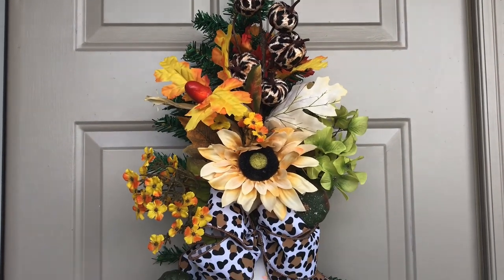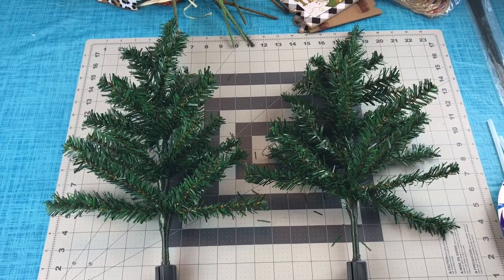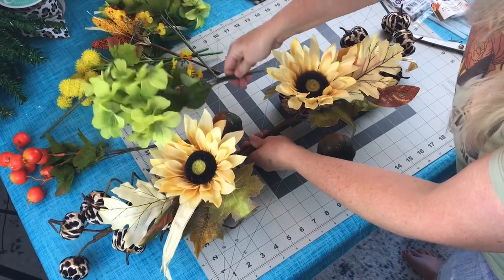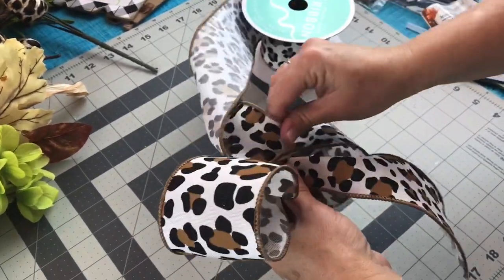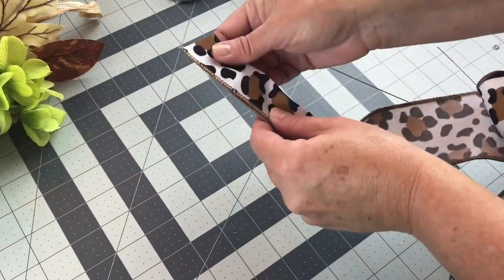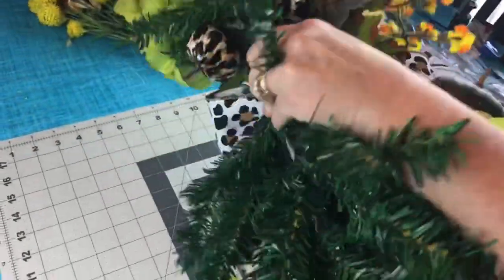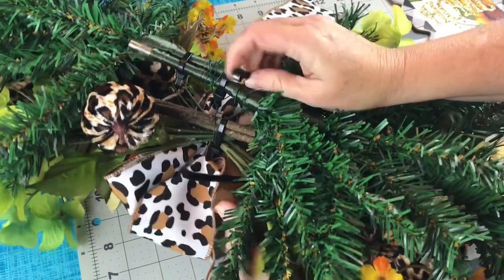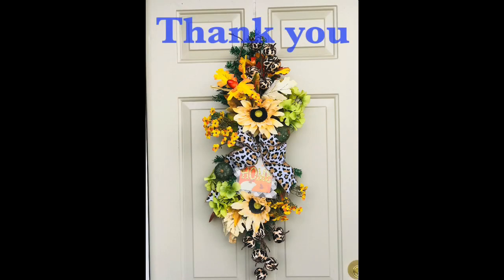FALL DOOR SWAG OUT OF DOLLAR TREE CHRISTMAS TREES 🍂 DOLLAR TREE WREATH 🍂 GIVEAWAY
Easy Door Swag using Dollar Tree Christmas Trees

I will draw one winner for a $25 Dollar Tree gift card on October 31, 2021.
I will message the winner on this video.  To enter leave a comment on all of my October videos.  I just wanted to do something to say thank you.